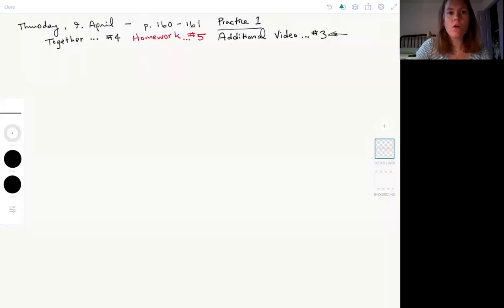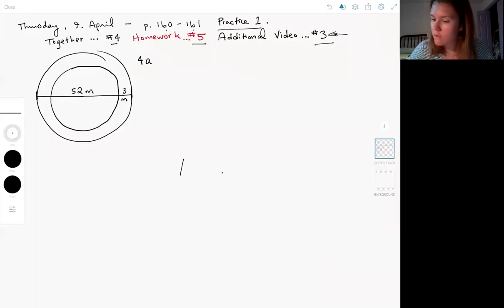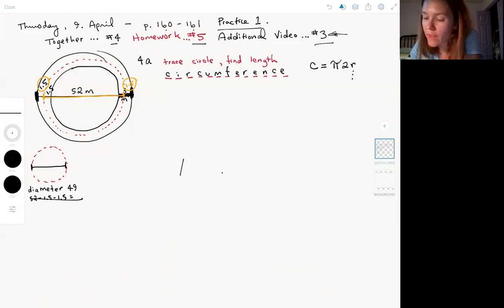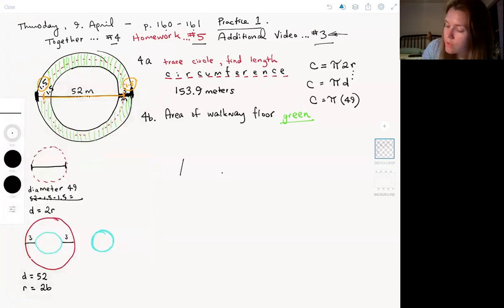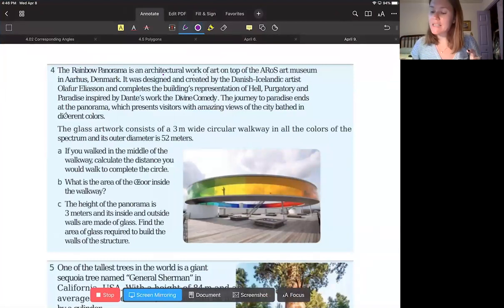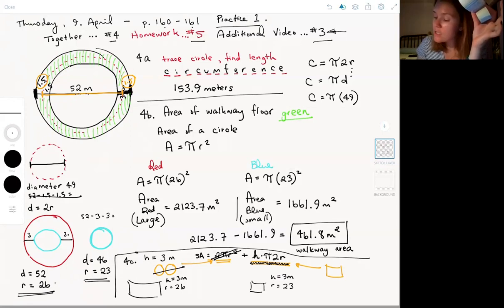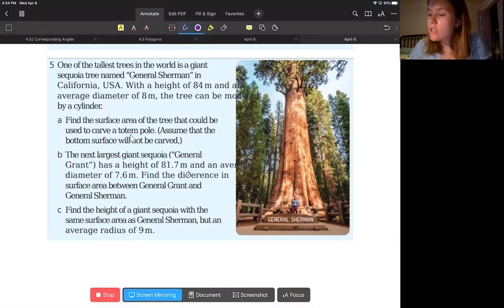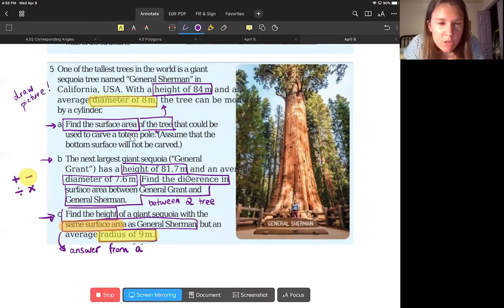MYP3 - Thursday, 9. April